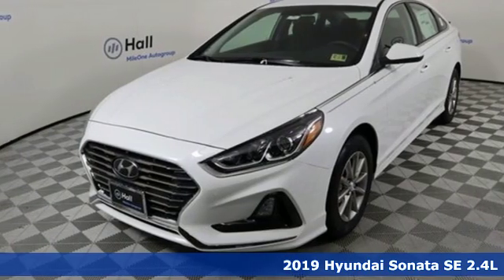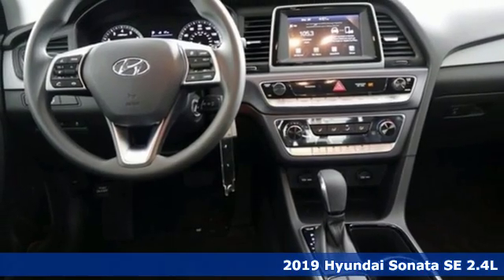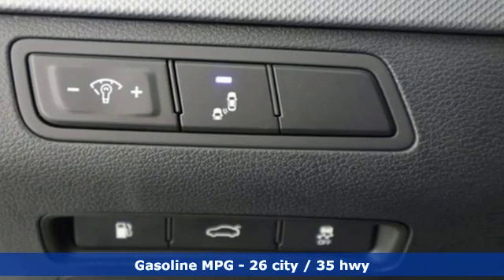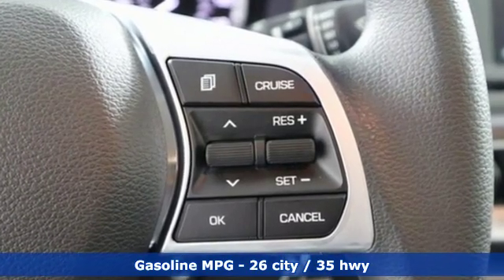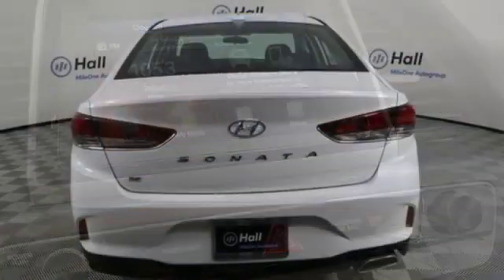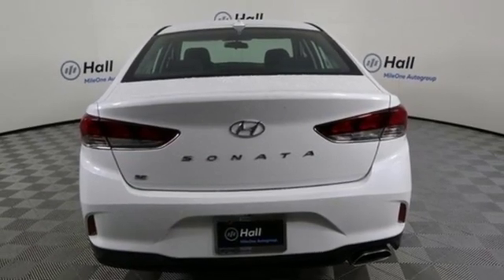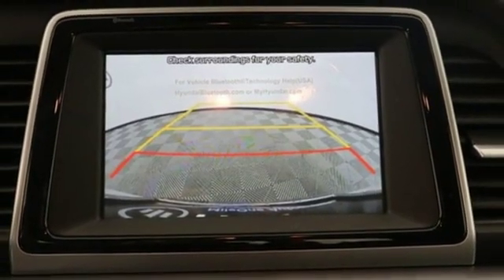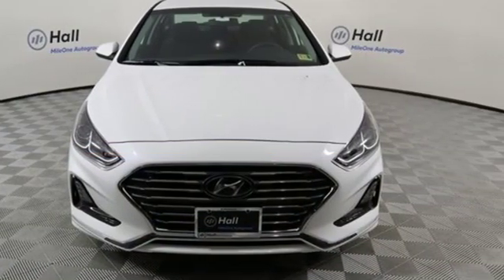New 2019 Hyundai Sonata Chesapeake VA Norfolk, VA #19190138 - SOLD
Year: 2019
Make: Hyundai
Model: Sonata
Trim: SE
Engine: 2.4L 4-Cylinder
Transmission: 6-Speed Automatic with Shiftronic
Color: White
Interior: Black
Stock #: 19190138
VIN: 5NPE24AF0KH760087

Address:
3416 Western Branch Blvd